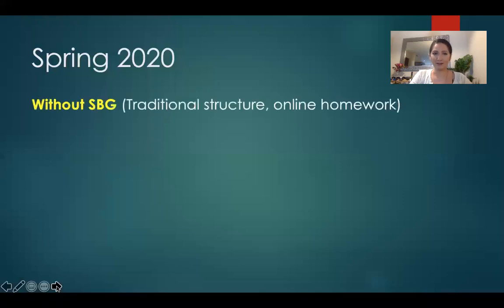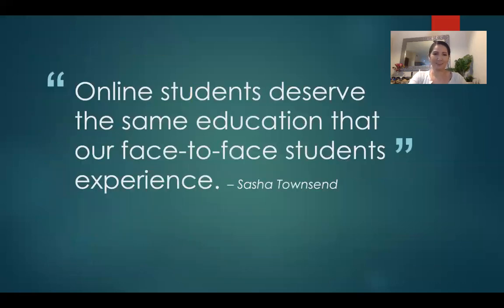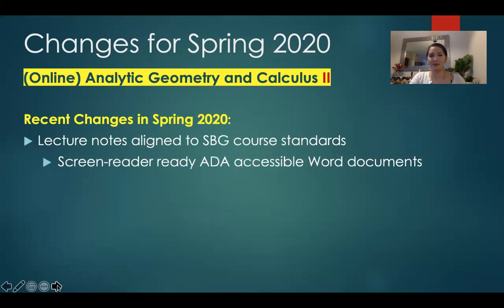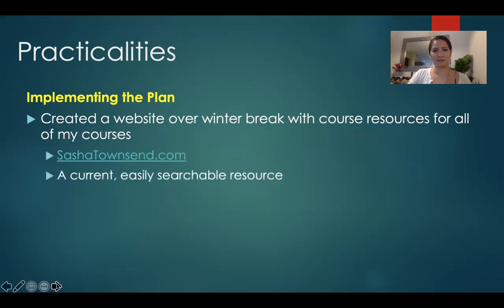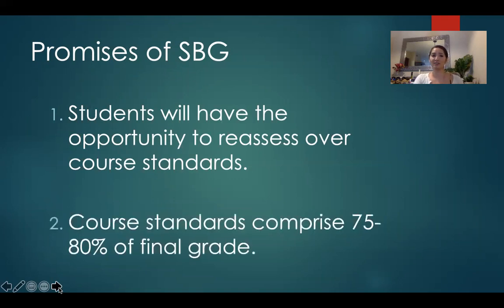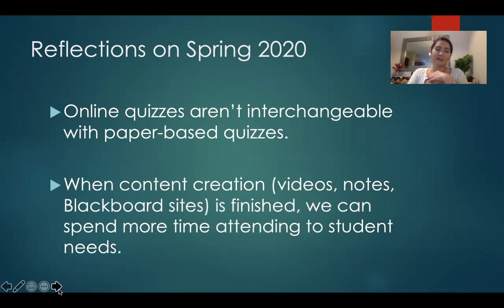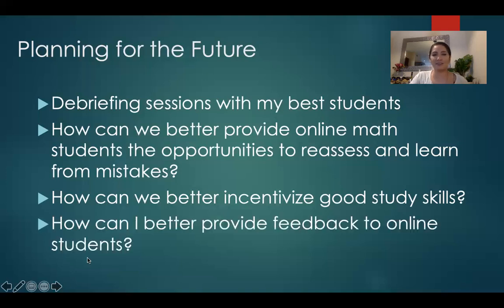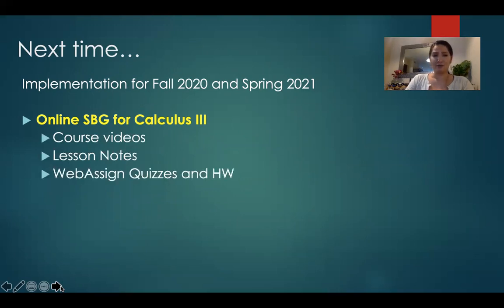2021 Teaching and Learning Showcase - Part 2 - Pivot to Remote Instruction with SBG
In this video, I discuss my pivot to remote instruction at the end of Spring 2020, what worked, what didn't, and the lessons learned and questions to consider moving forward.